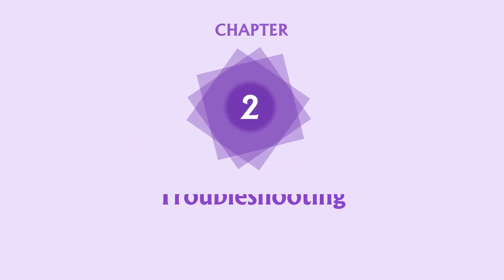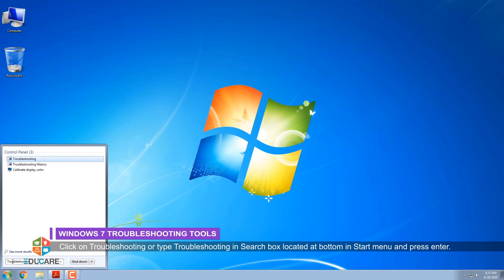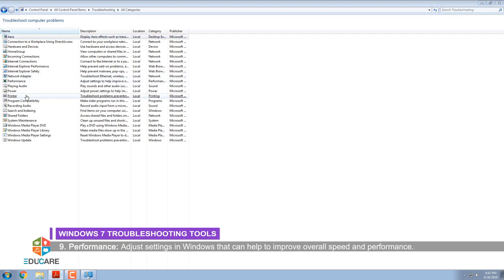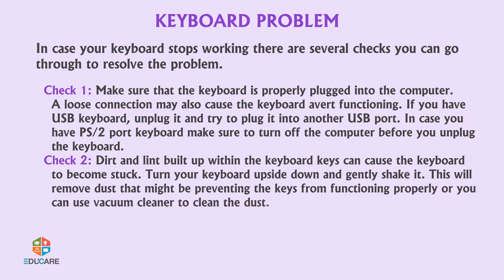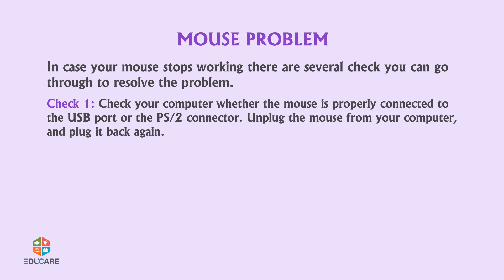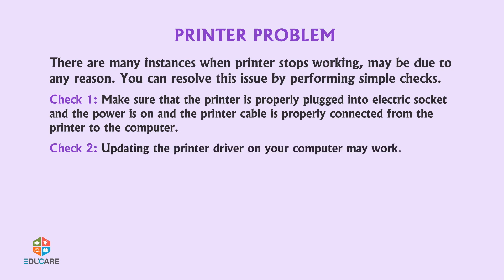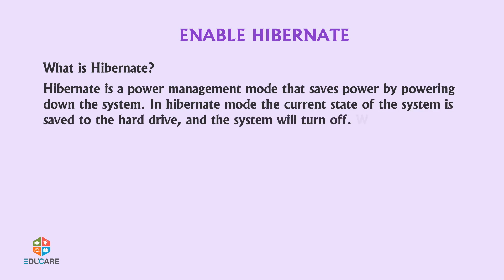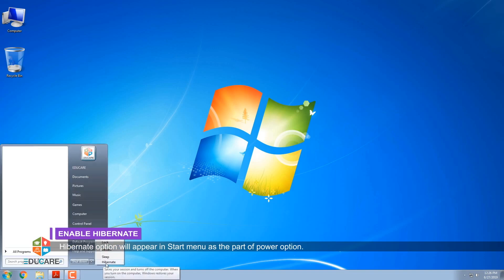Troubleshooting | Chapter 2 | Cyber Hub - 6